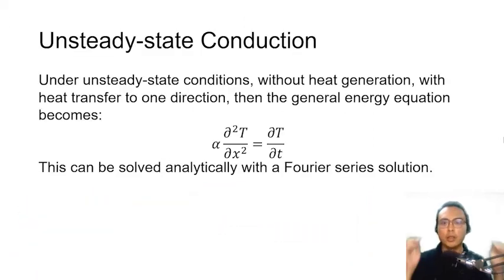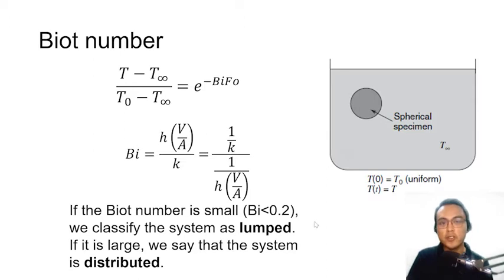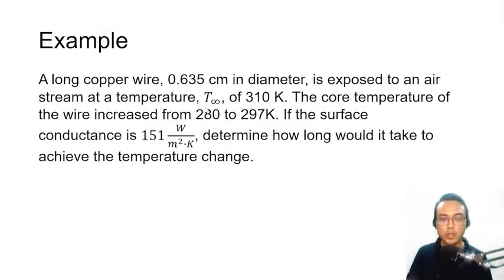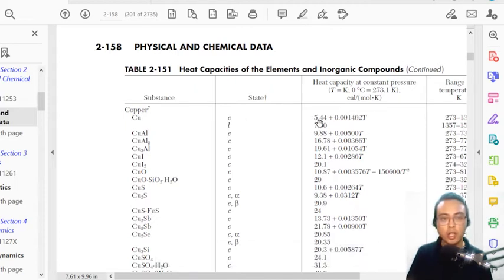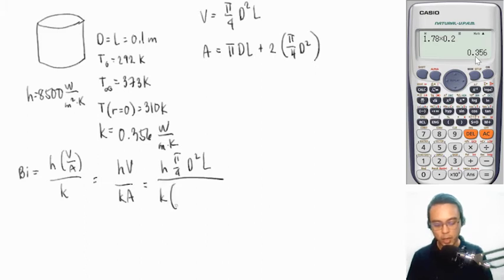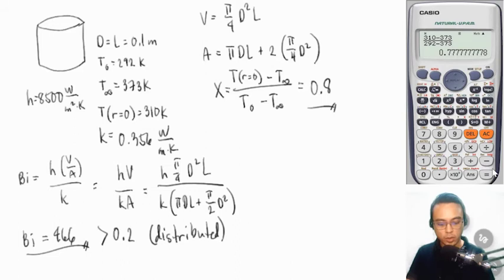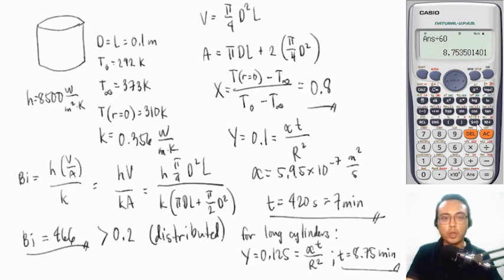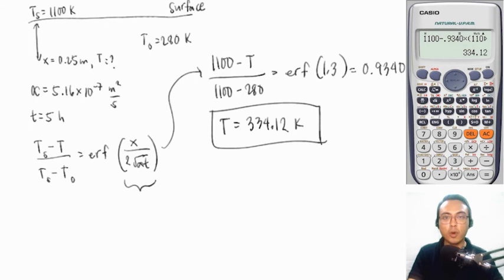Lesson 4.2 - Unsteady-state Heat Conduction